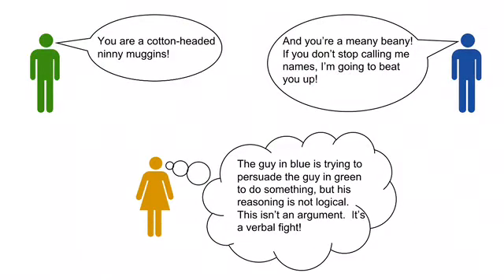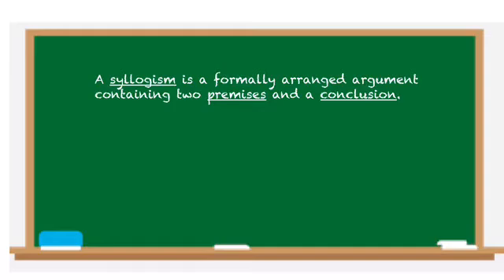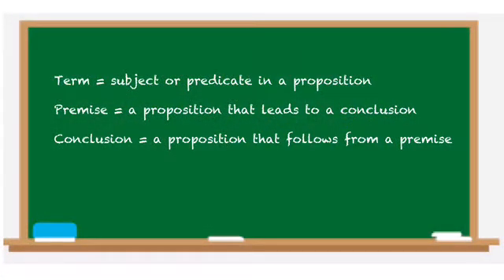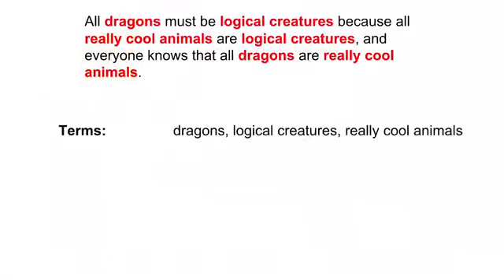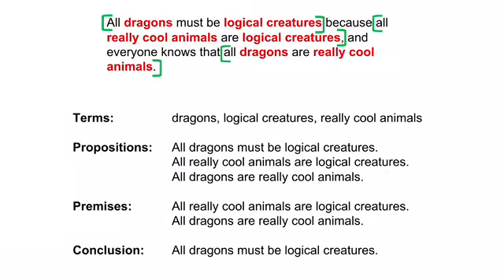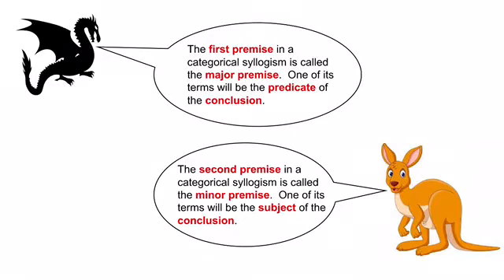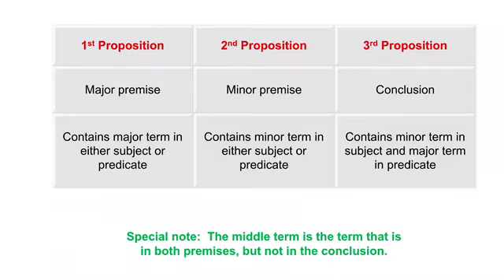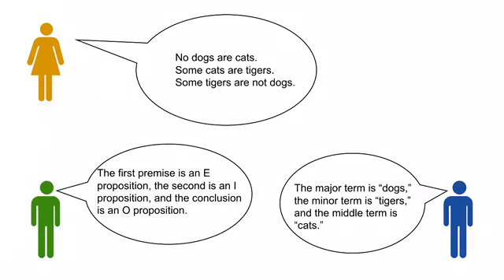Discovery of Deduction 7.2 & 7.3